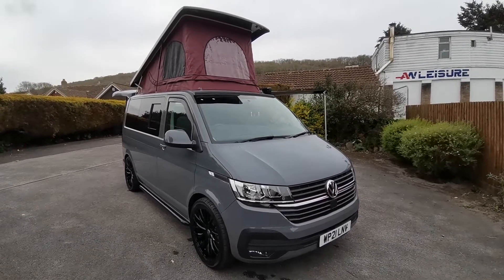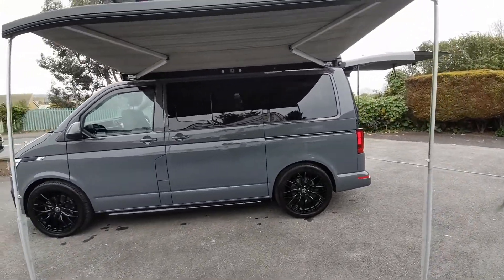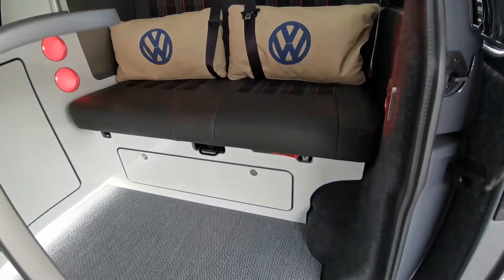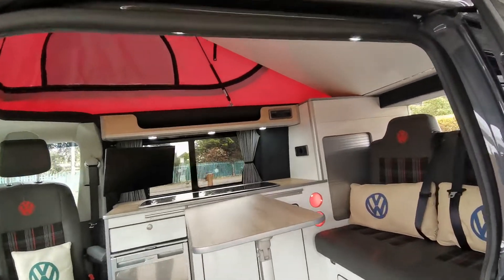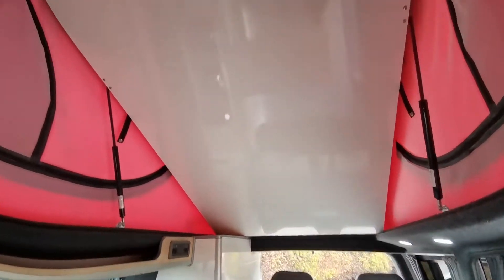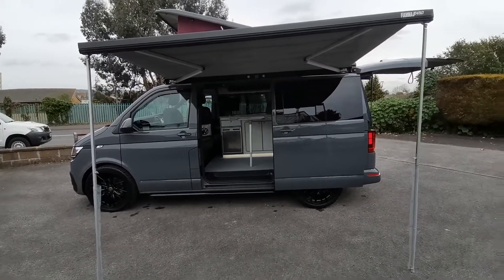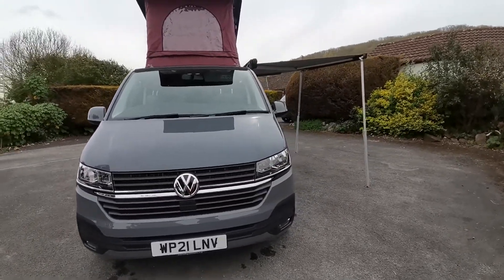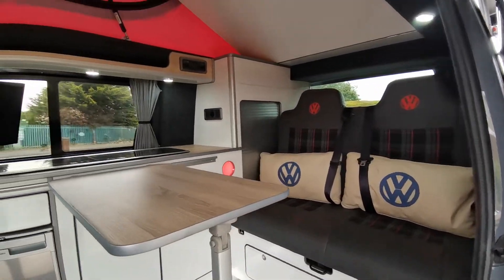TRANSPORTER T6.1 CAMPERVAN